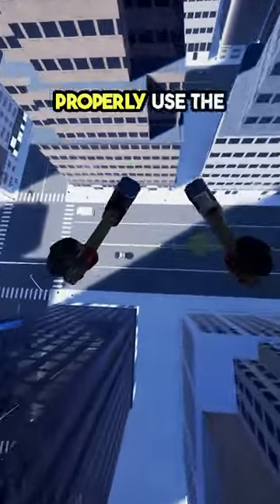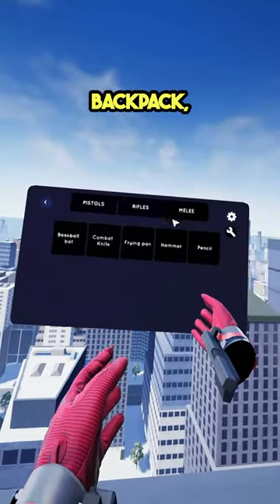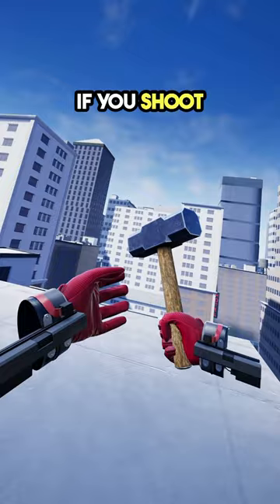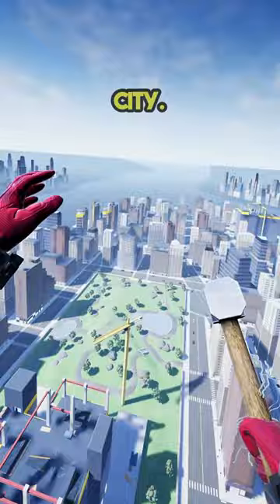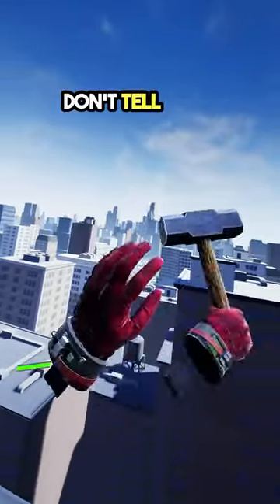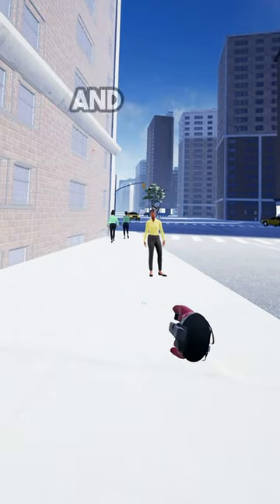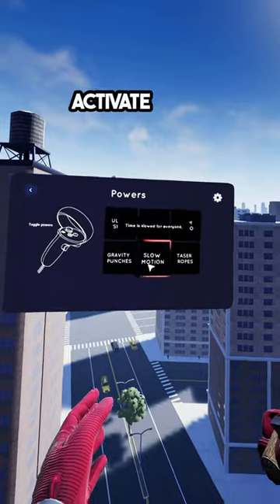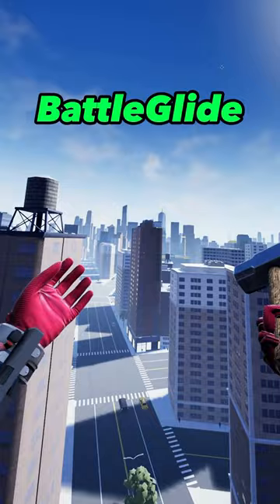How to use the hammer in BG!